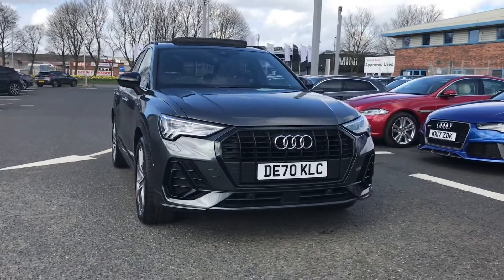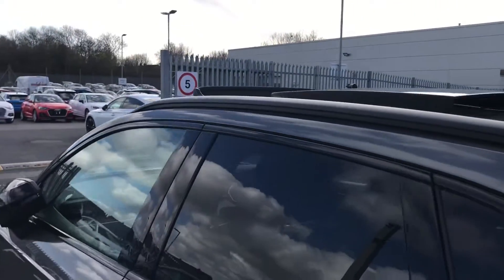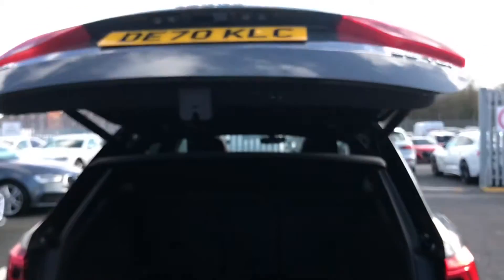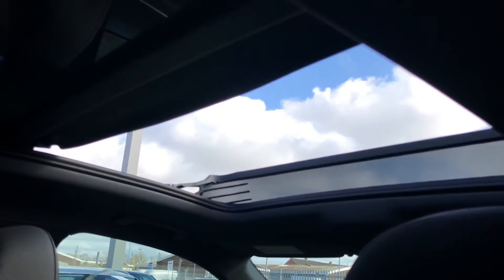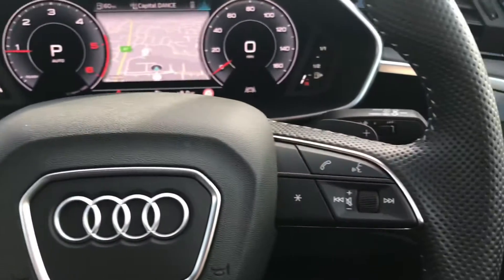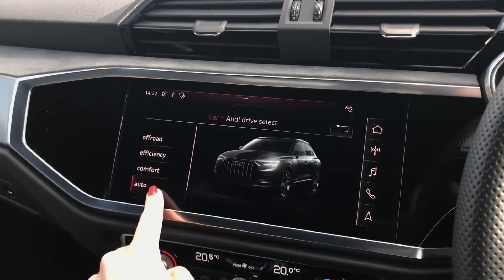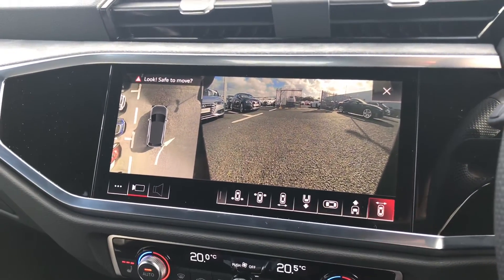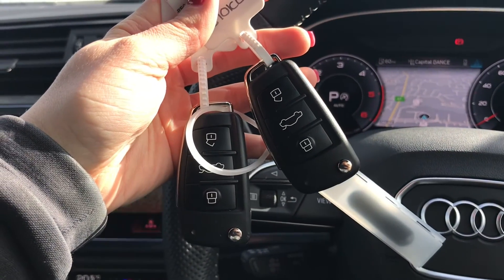Approved used Audi Q3 Vorsprung | Carlisle Audi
Just into our stock, this approved used Audi Q3 Vorsprung 35 TDI 150 PS S tronic finished in Daytona grey, now available for sale from Carlisle Audi.

0:00 - Intro and exterior tour
0:23 - Alloy highlight
0:30 - Exterior features
0:45 - Boot tour
1:16 - Engine information
1:31 - Interior
2:15 - Driver features
2:34 - MMI demo
3:16 - Interior features
4:09 - How to get in touch